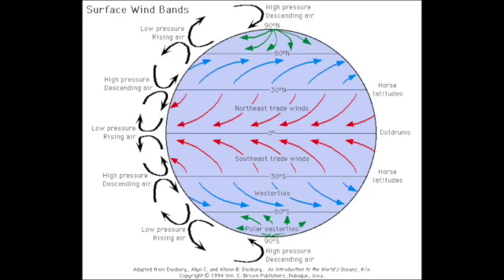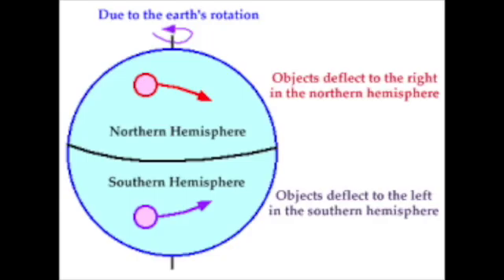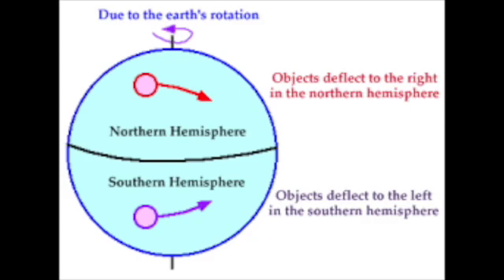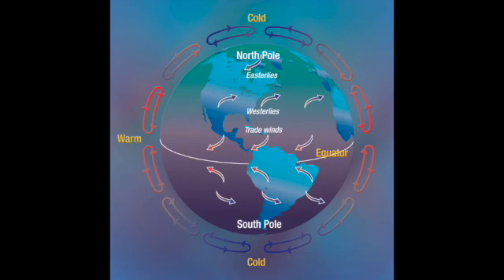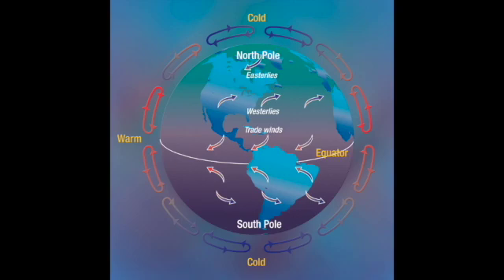Earth Science HW 4